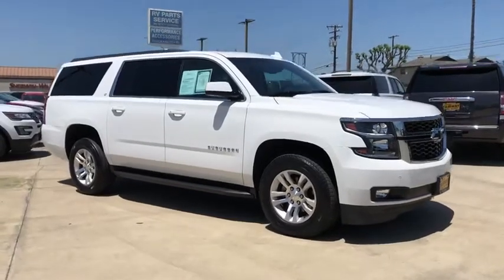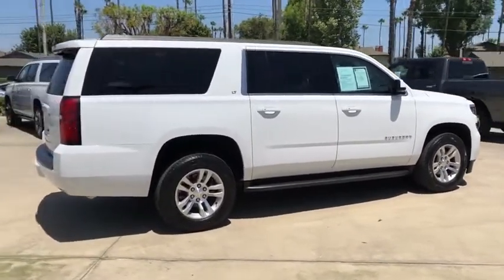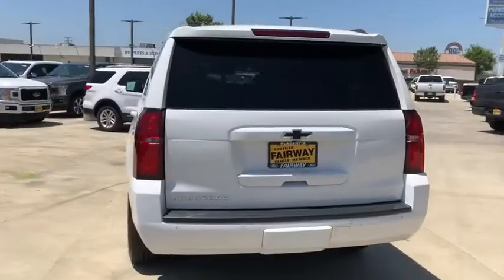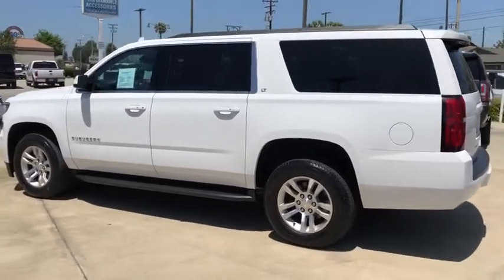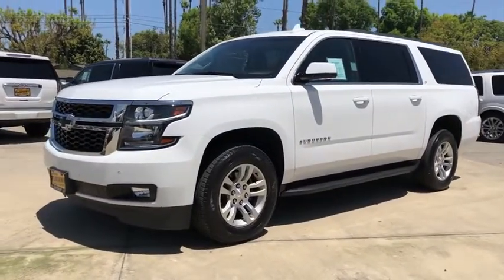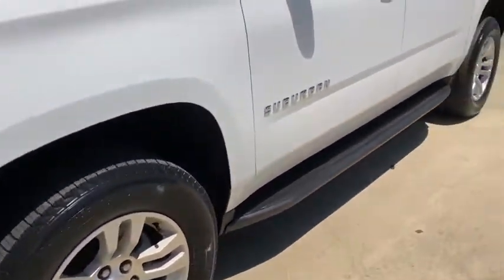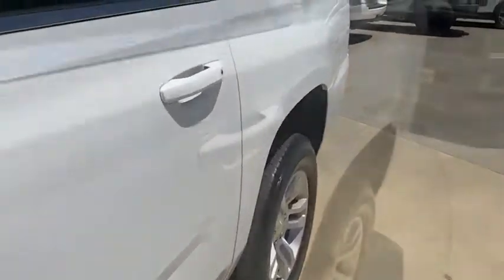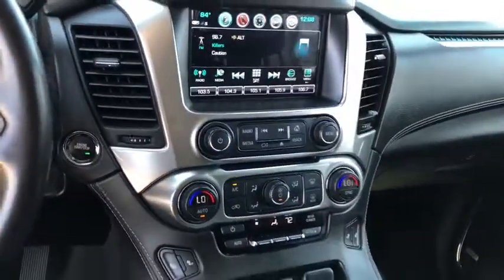2018 Chevrolet SUBURBAN Orange County, Placentia, Yorba Linda, Orange, Fullerton, CA 0200573A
Summit White Used 2018 Chevrolet SUBURBAN available in Orange County, California at Fairway Ford. Servicing the Placentia, Yorba Linda, Orange, Fullerton, CA area.

Fairway Ford
1350 E Yorba Linda Blvd